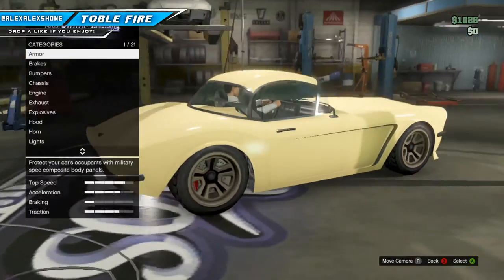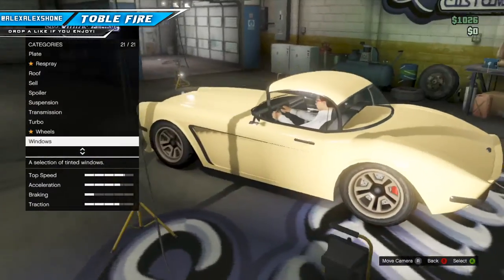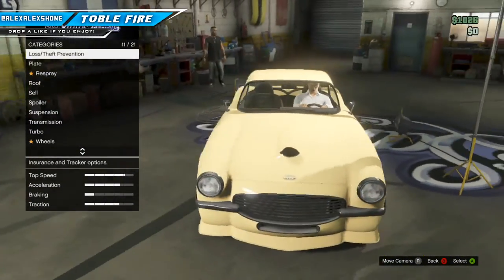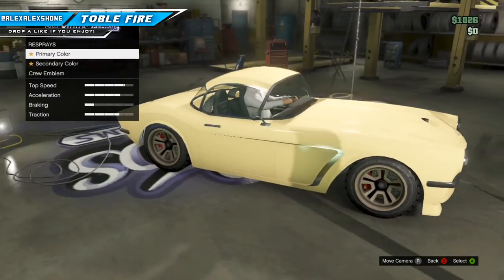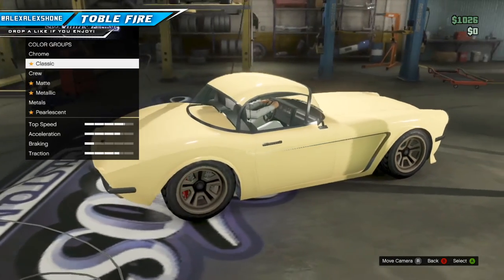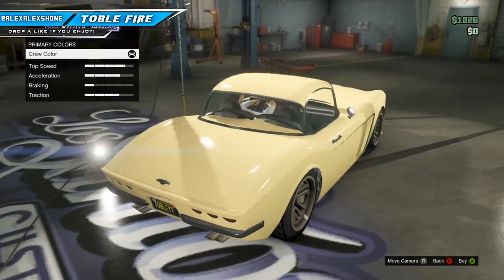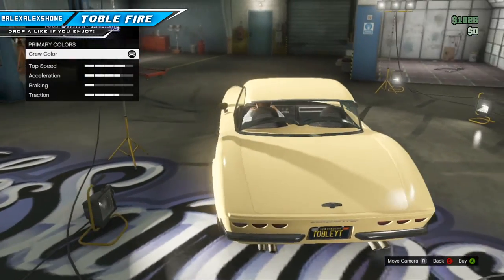GTA 5 ONLINE ( birds custard modded paint job )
crew

t shirts .

toble's friends
OfficialGamingLegend

DuckGeek

TheRetroGamer

Cell 5252

LUCKYLONGSH0T

this is too long isn't it : ) ?